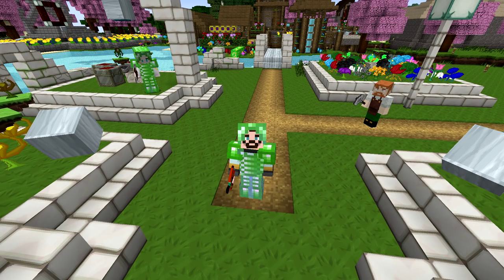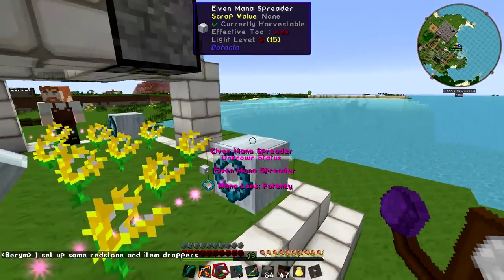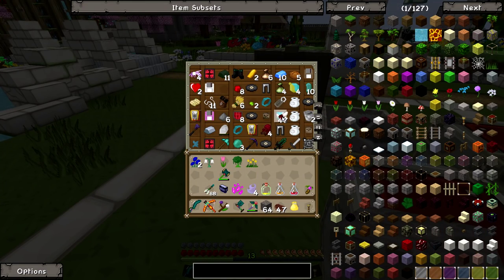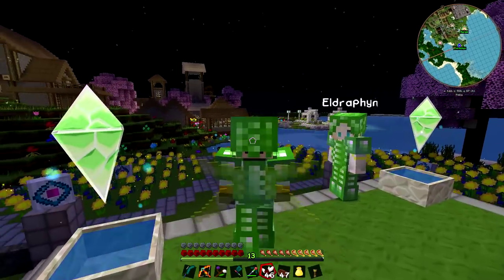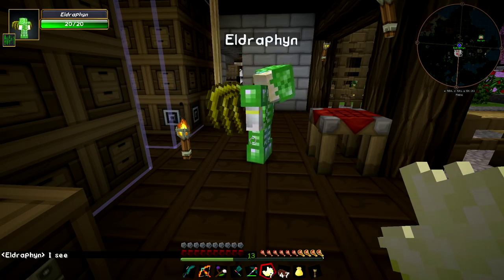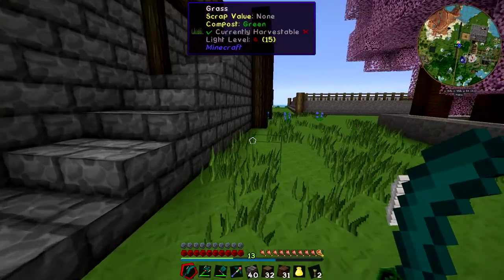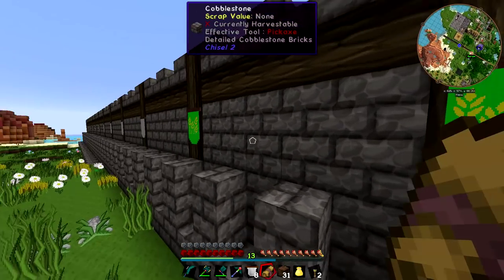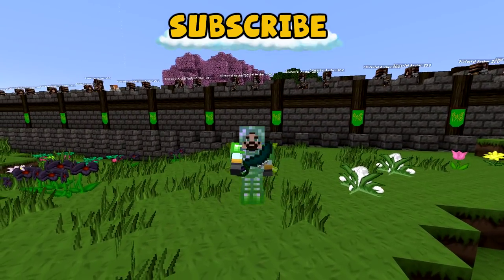Minecraft Rule The World #51 - The Walls of Sjinterfell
Minecraft mods: War is coming! Berym and I are going to need to do a lot of work if we're going to protect my lands from Lord Blackwood!